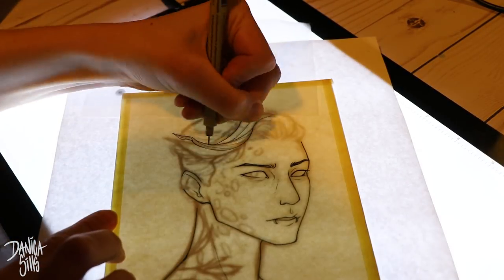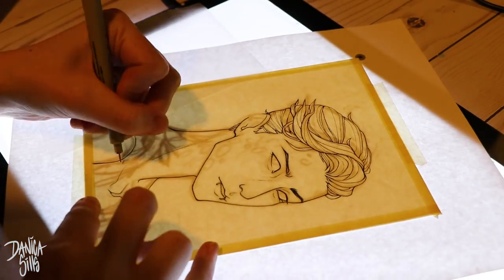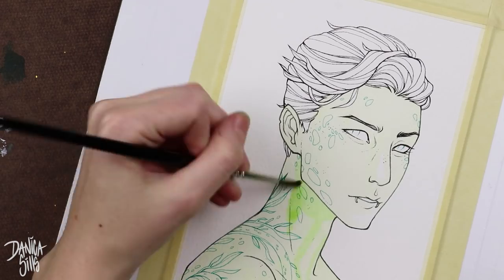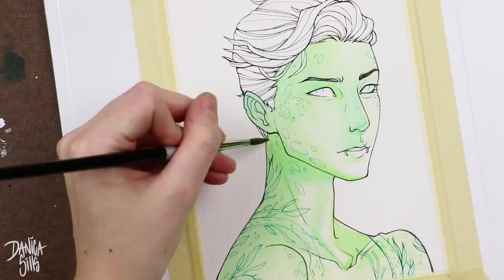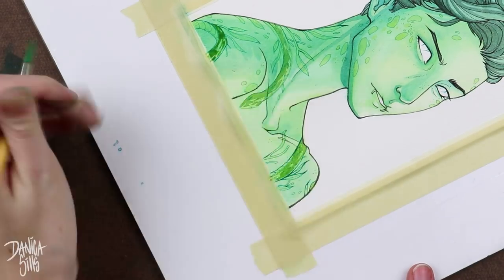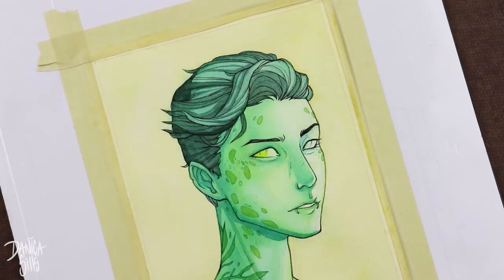Serpentine • Watercolor Painting and Art Chat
• MATERIALS •
• Arches Cold Press Watercolor Pad, 9X12
• Sakura Pigma Micron Ink Pen Colors
• M. Graham Payne's Gray Watercolor Paint
• Finetec - Pearl Gold & Silver

• Litup Light Box Light Pad 17.7 Inch A4 Size
• Pro Art 3/4-Inch Drafting Tape

• Digital Load-out •
Cintiq 13HD Pen Display:

Photoshop CC

Blue Yeti USB Microphone - Blackout Edition: